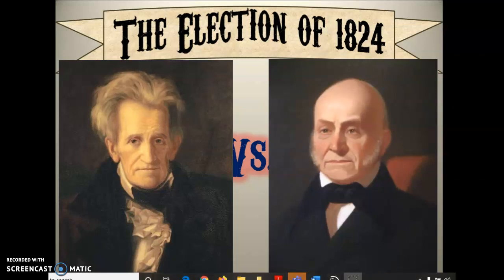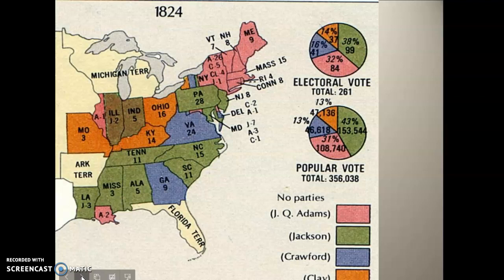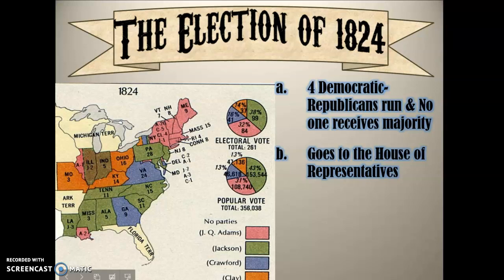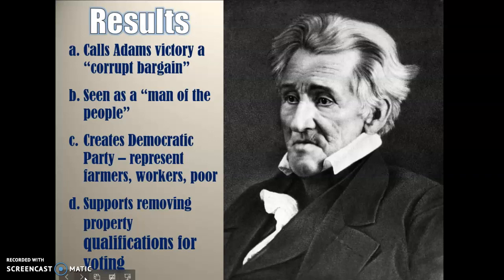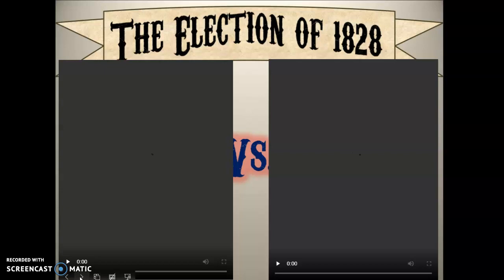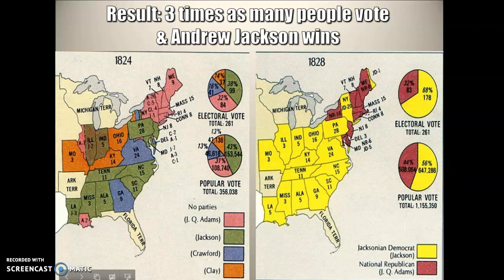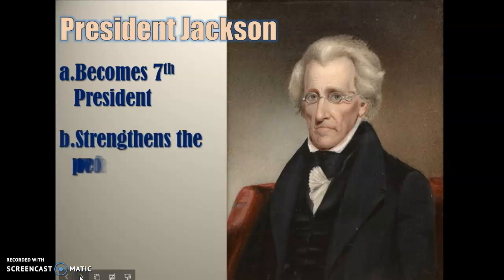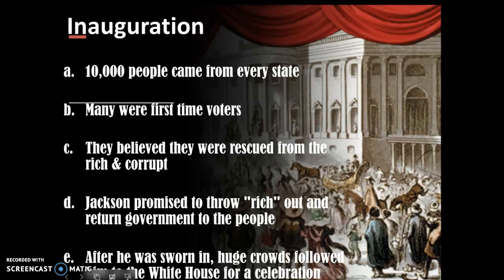Section 2 (Part 2), Section 3